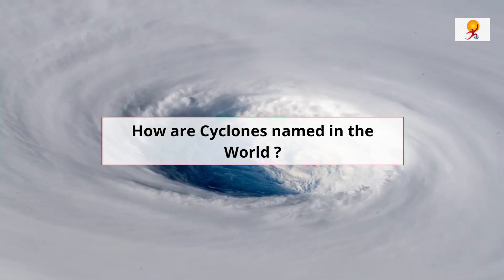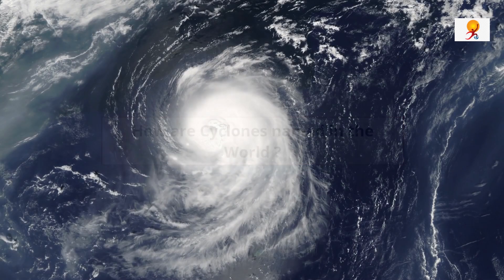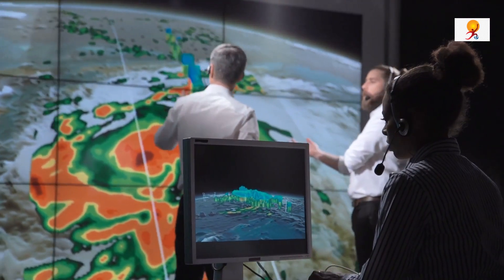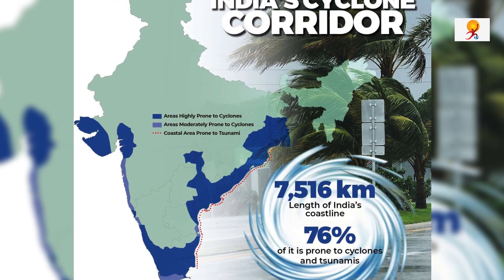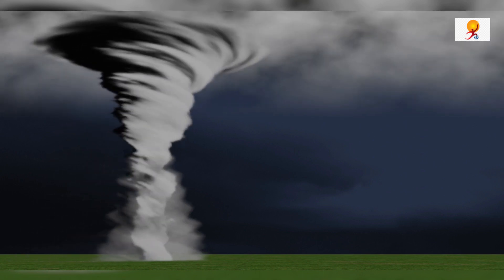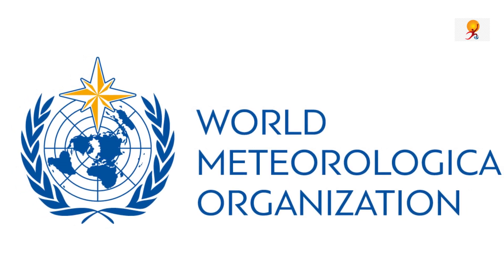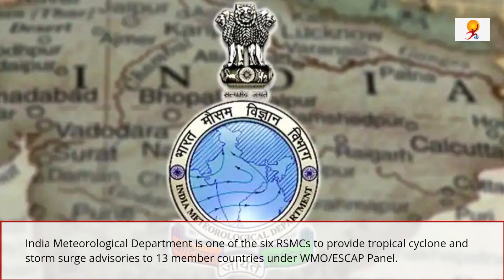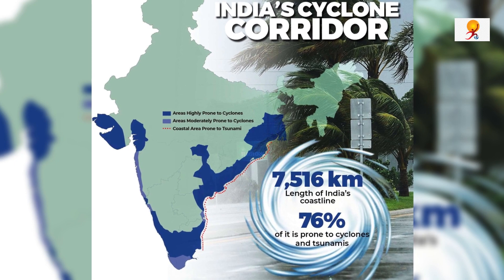Know the interesting process of naming Cyclones | Cyclone Formation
'Cyclone' is derived from the Greek word 'Cyclos' which means 'Coiling of the Snake'. Cyclones are created by atmospheric disturbances around a low-pressure area and are usually accompanied by violent storms and severe weather conditions. Basically, a tropical cyclone is a deep low-pressure area.